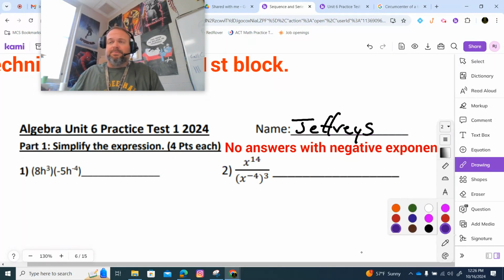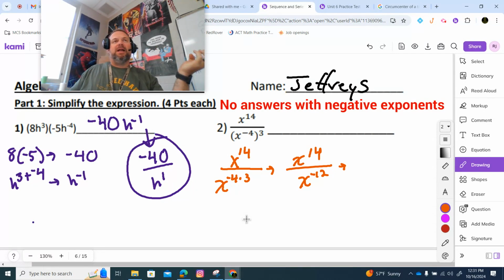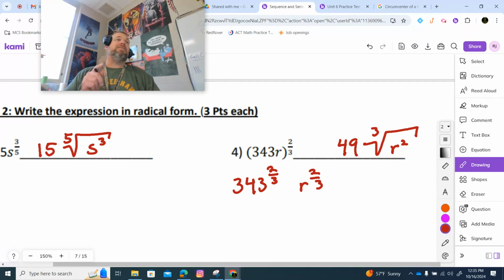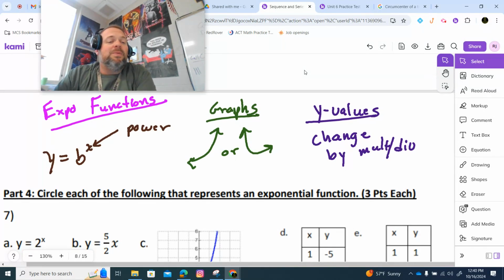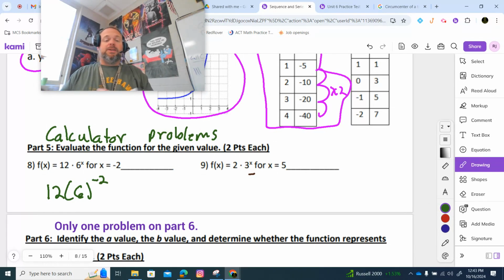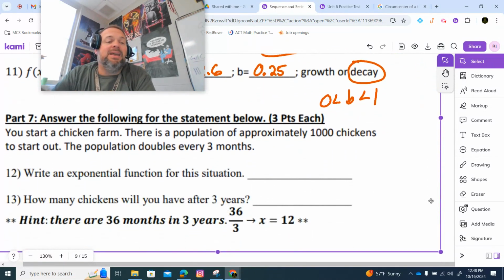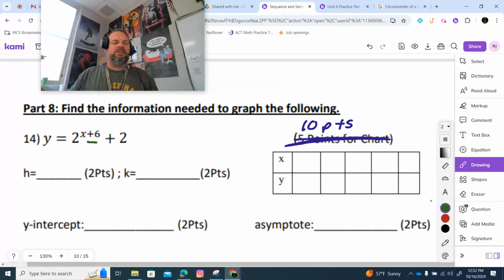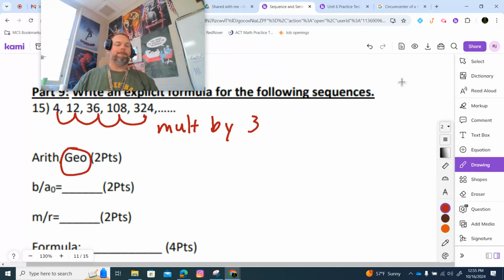Unit 6 Practice Test 1 2024